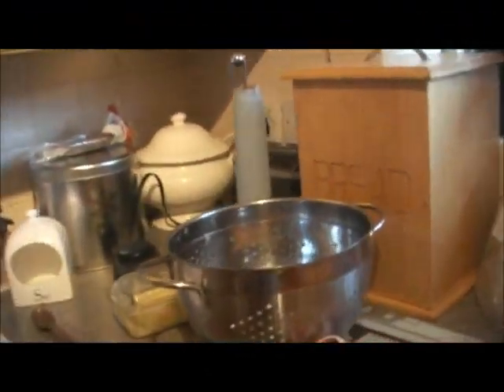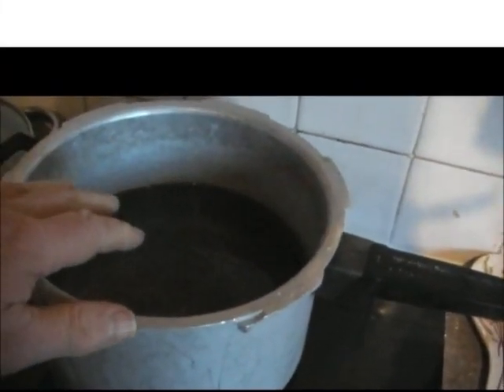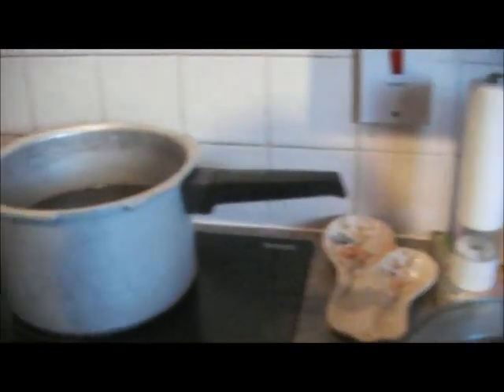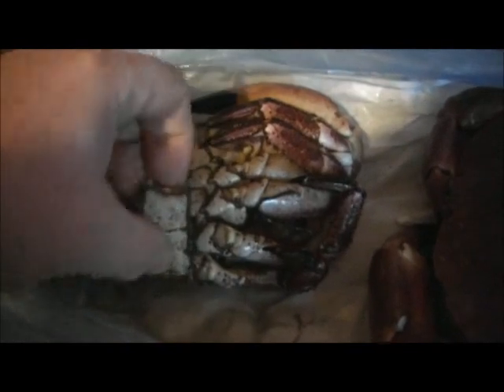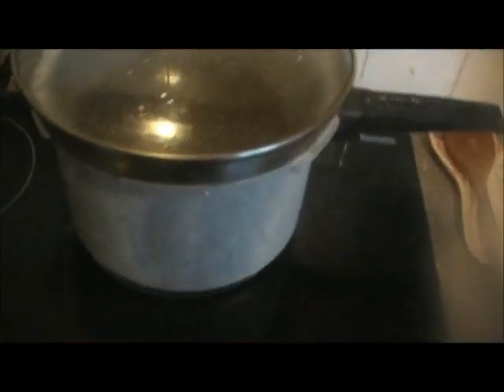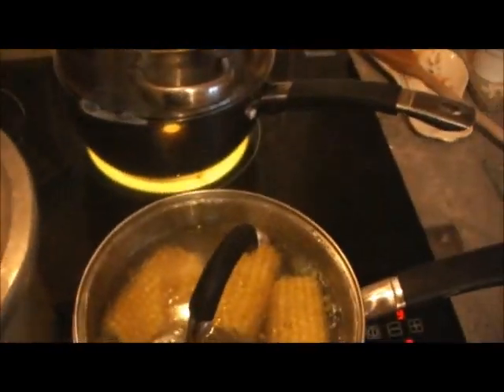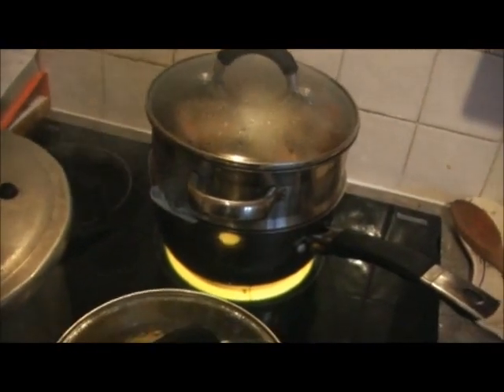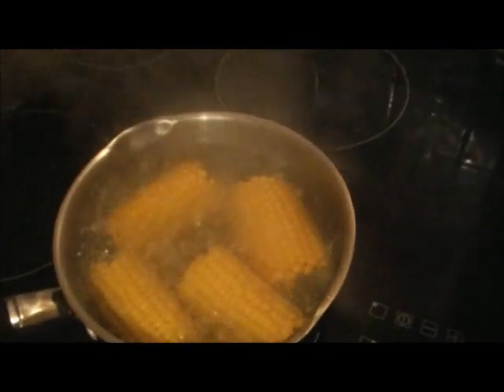Copy of Cooking Brown (Grimsby)Crab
Re Posting of an old video - Cooking two (Grimsby -East of England) Brown Crabs